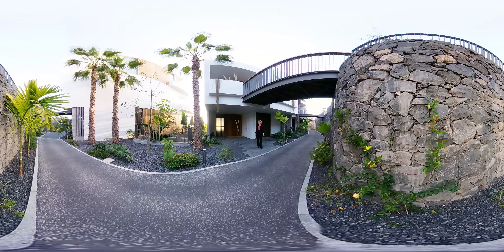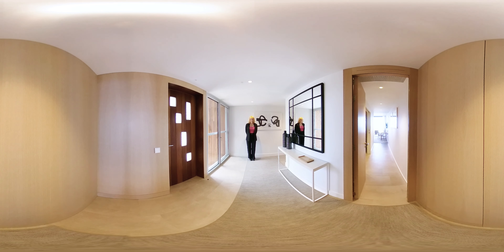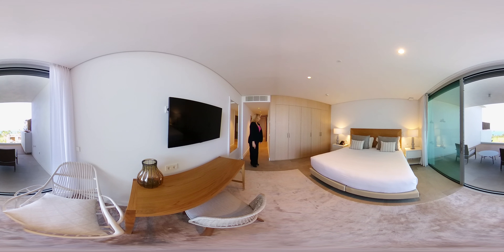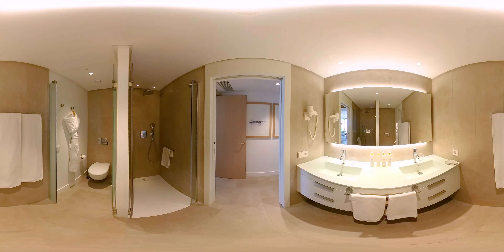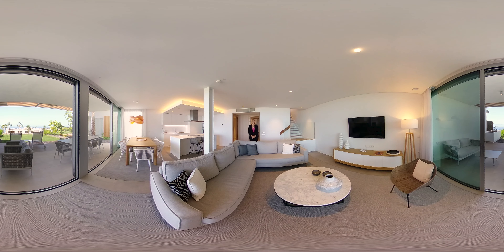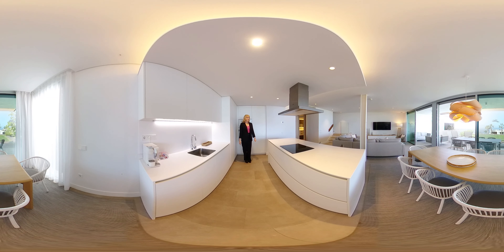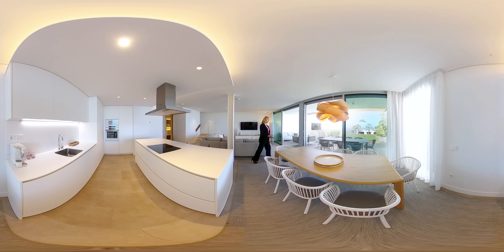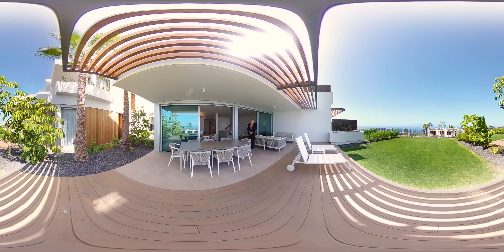360º Luxury apartment tour: Los Jardines de Abama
This Tenerife luxury apartment tour will show you a stunning property for sale with three bedrooms and three bathrooms. This property is within Los Jardines de Abama, a residential community located in Abama Resort and designed to offer ocean and golf course views from each apartment.

In this 360º virtual tour you can see the distribution of the furniture and appreciate the spaciousness of the interiors. One of our sales representatives will accompany you during your 3D tour to explain details about the finishes, materials and architectural design of this luxury apartment in Spain that you can purchase fully furnished. As a holiday property, it additionally offers returns from tourism rentals.

With a golf course of international renown, a professional tennis center, Michelin-star restaurants and direct access to the beach, among other benefits, Abama Resort is one of the most coveted destinations of those seeking a quiet lifestyle and beautiful natural surroundings. Take this luxury apartment tour from wherever you are and choose to invest wisely.